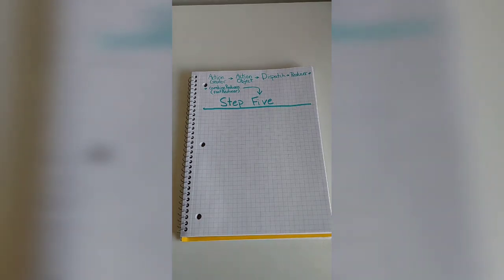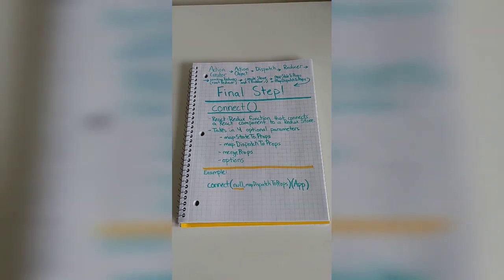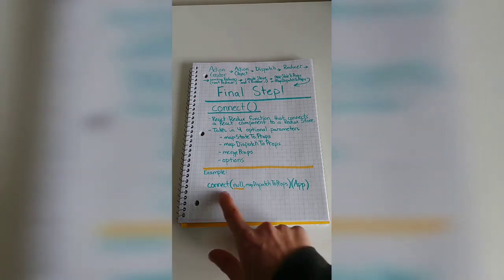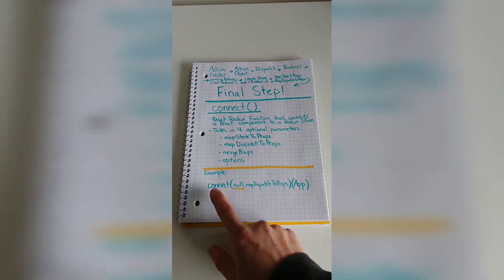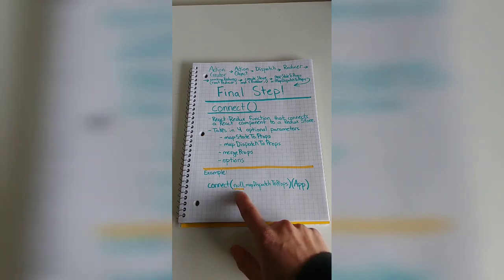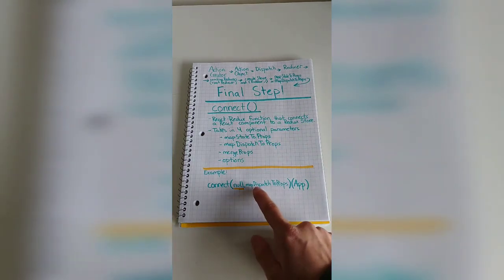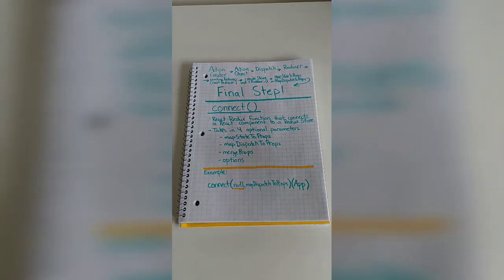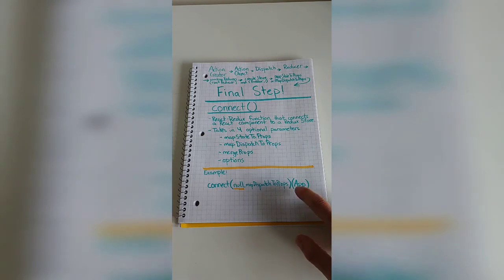Welcome to the Redux Cycle (for React)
An introductory explanation of the redux cycle.